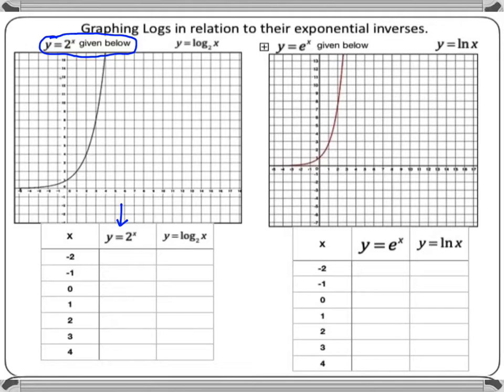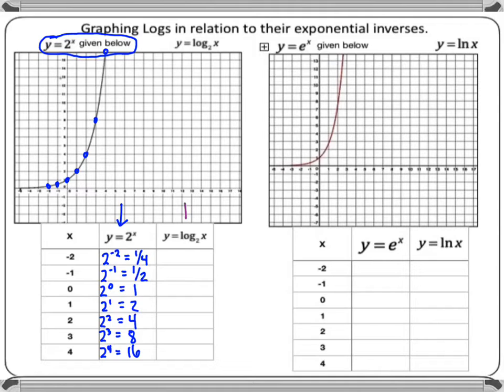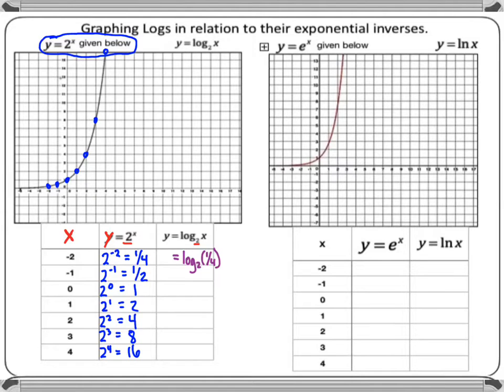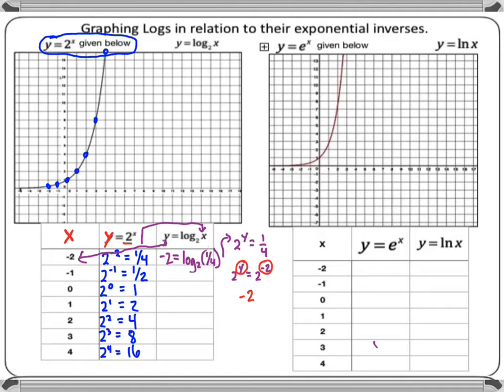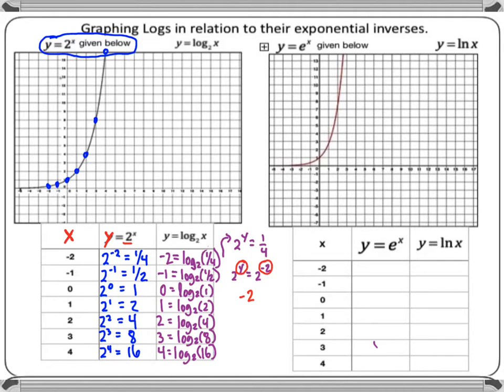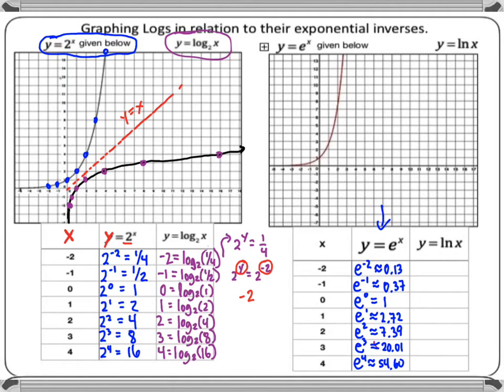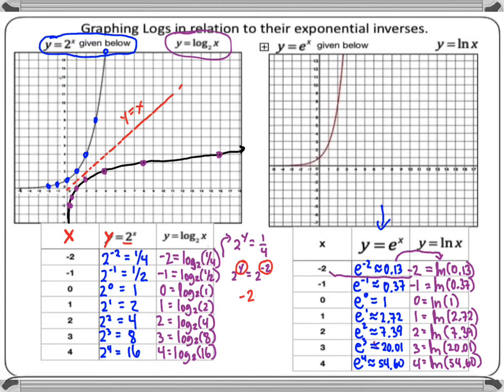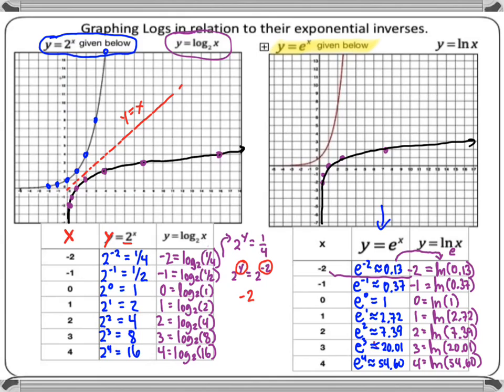Graphing Natural Logs Part 1